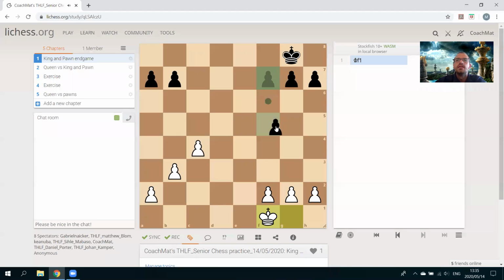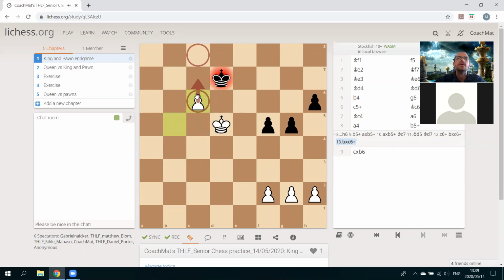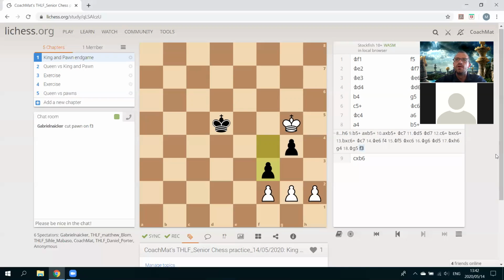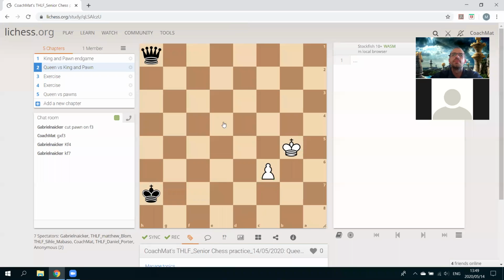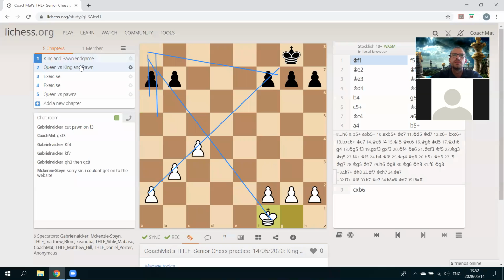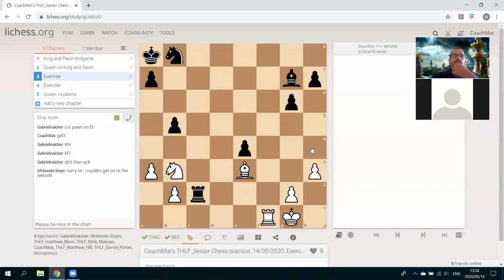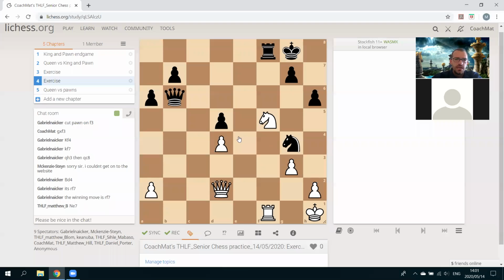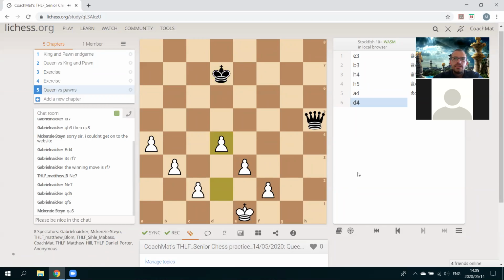Chess GR 4 - 7 Week 2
Chess coaching lesson from 14/05/2020